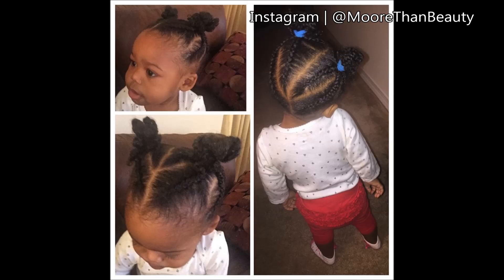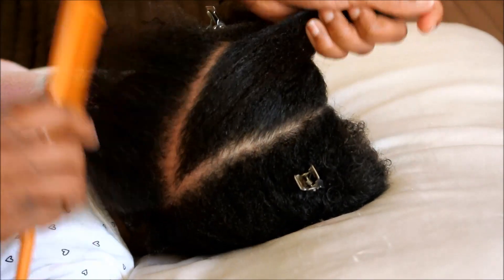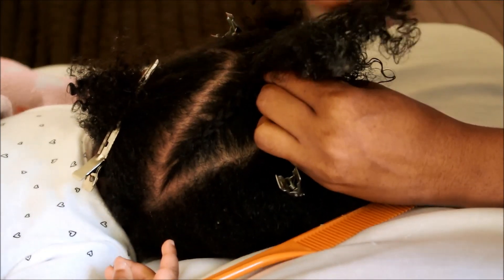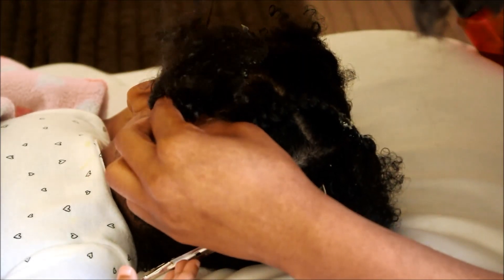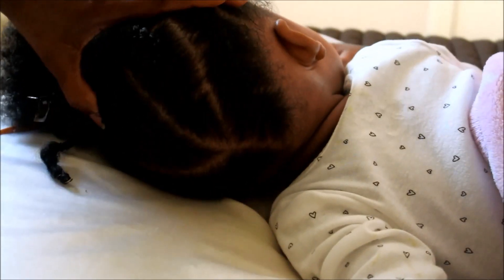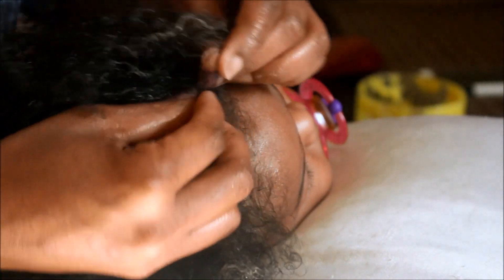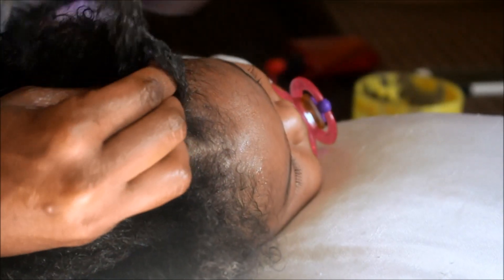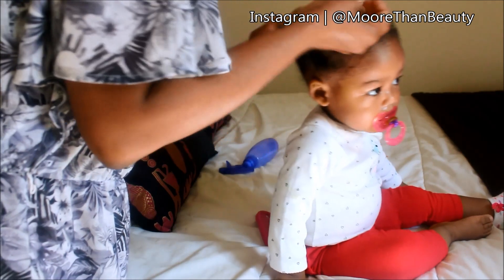Braided NINJA Buns Easy Hairstyle for Baby and Toddler